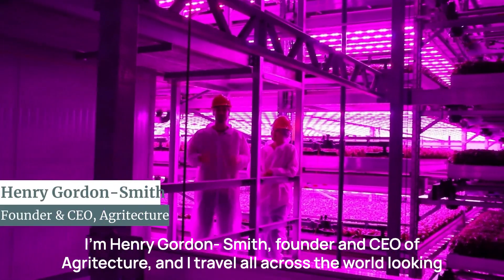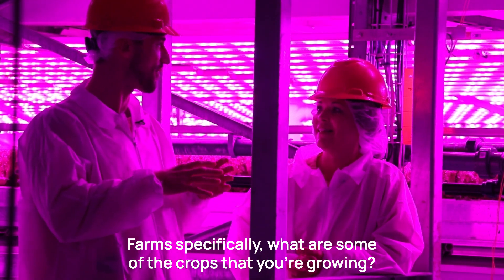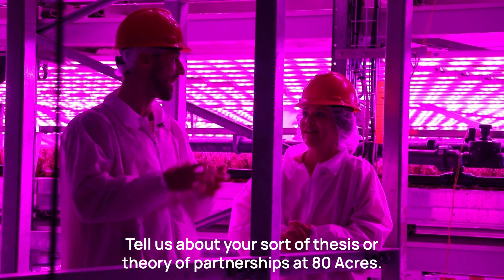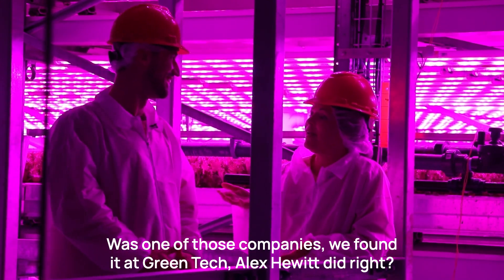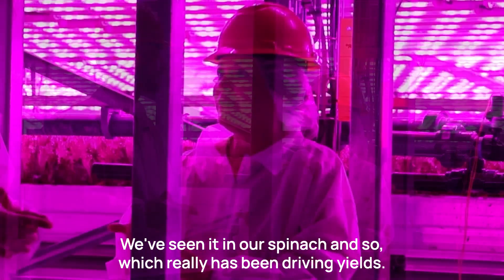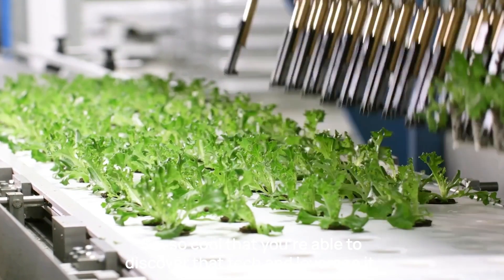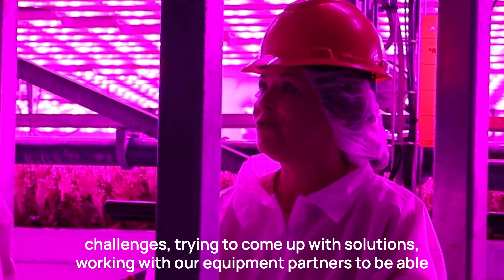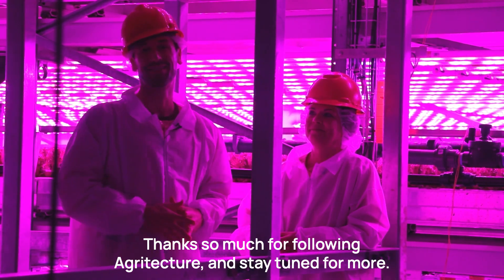Inside 80 Acres Farms + Exclusive on Zayndu’s Plasma Tech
Henry Gordon-Smith, Founder & CEO of Agritecture, visits 80 Acres Farms in Kentucky—one of the most advanced vertical farms in the U.S.—and interviews Tisha Livingston, CEO of Infinite Acres and Co-Founder of 80 Acres Farms.

They explore:

The partnership-driven approach behind 80 Acres' success

The critical role of plasma-treated seeds with Zayndu

How innovation, transparency, and collaboration are shaping the future of vertical farming

🔬 Zayndu’s plasma technology boosts germination and crop yield, offering a real edge at the earliest—and most vital—stage of farming.

📍 Timestamps
00:00 – Intro & welcome to 80 Acres Farms
00:45 – What is 80 Acres and Infinite Acres?
02:10 – Crops grown & product innovation
03:00 – Vertical farming logistics, automation, and supply chain
04:35 – The power of partnerships in agtech
06:00 – Discovering Zayndu at GreenTech
07:00 – How plasma-treated seeds boost germination
08:15 – Customization & recipe development with Zayndu
09:00 – Why collaboration matters in building the industry
09:45 – Vision for the future of vertical farming